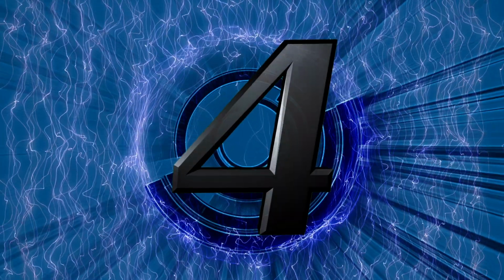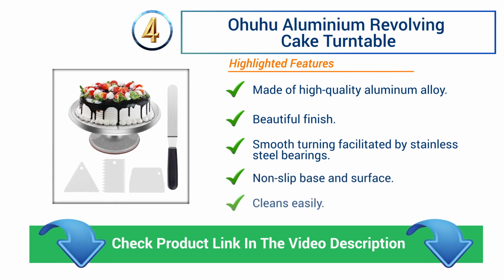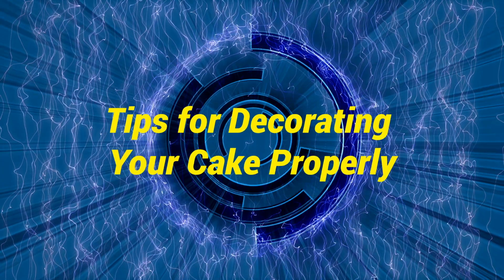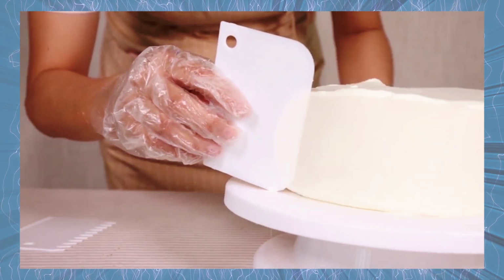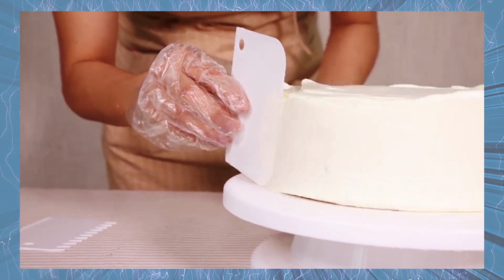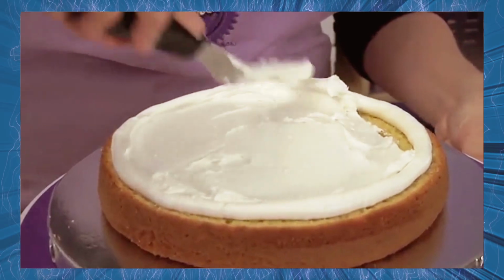Top 7 Best Cake Turntables and Tips for Decorating Your Cake Properly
If you want to know what is the best cake turntables for cake decoration? Everyone know thant it's cake turntable. Because turntable make your work to much easy and it give very beautyful decorating looks. It has round sheap revolving flat surface and a very nice stand. All kind of people must be like cake decorate with the decorating turntable. So if you want Best Decorating cake, you can use best cake truntables.

Here is the list of Top 7 Best Cake Turntables :

1. Wilton Tilt-N-Turn

2. Sindh Decorating Turntable

3. Kootek Cake Turntable

4. Ohuhu Aluminium Revolving Cake Turntable

5. AJ Gear's cake decorating kit

6. Ateco 612 Revolving Cake Decorating Stand, 12" Round, Cast Iron Base with 1/8" Aluminum Top

7. Kootek Aluminium Alloy Cake Turntable

We have got the best cake turntables from our experience and research.  And I have seen a cake turntable features in this video. Because you can choose between 7 to 1 products.